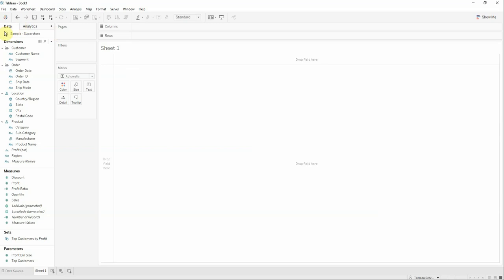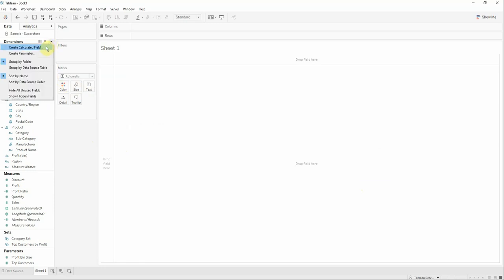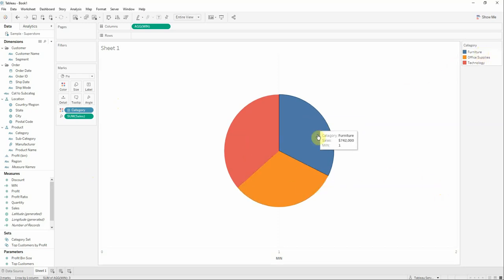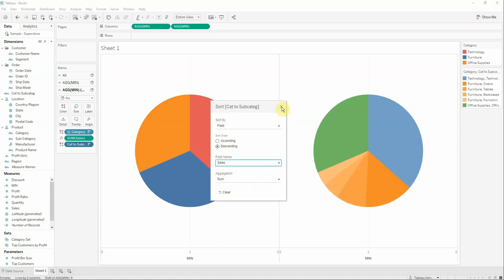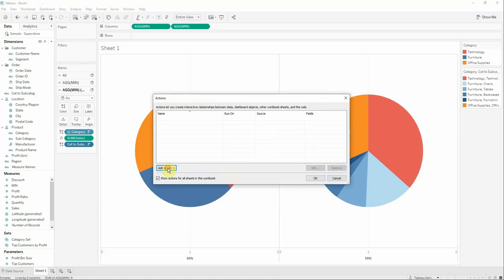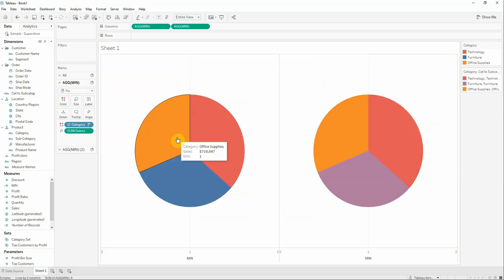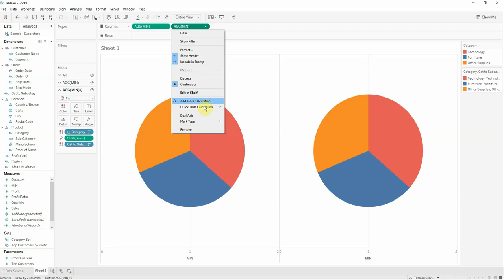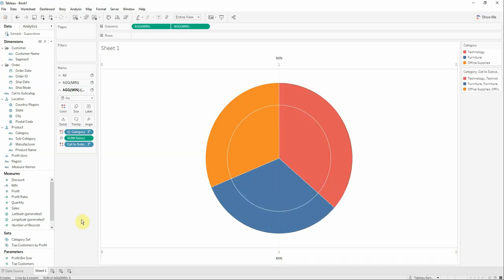Pie in Pie Chart using Tableau Software – Skill Pill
A Pie in Pie Chart is usually used in Tableau Software when you want to see how much did a sub-category contribute to a category.